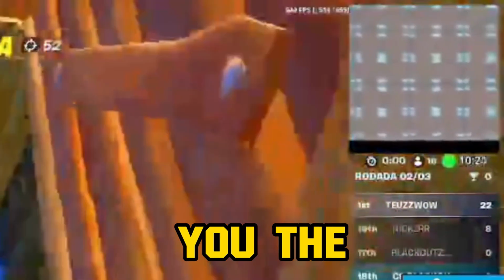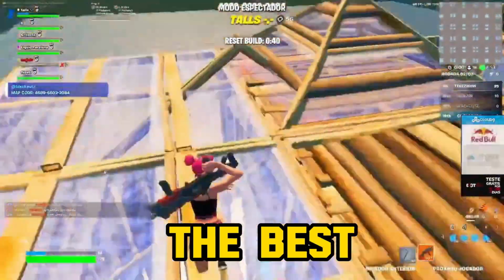The Ultimate LOW END PC FPS BOOST & 0Ping Guide For Fortnite Chapter 4 Season 3!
10 Quick Tips To BOOST FPS In Fortnite! (Windows 11),Easy Tip To Boost FPS In Fortnite🖥,Fix Fortnite FPS Drops & Stutters - Best Methods!,How To Get 400+ FPS On ANY PC!

Fortnite stretched resolution: How to Get the Best Stretched Resolution in FPS Boost & 0 Input Delay

Video Title: The Ultimate LOW END PC FPS BOOST & 0 Ping Guide For Fortnite Chapter 4 Season 3!

Velvox